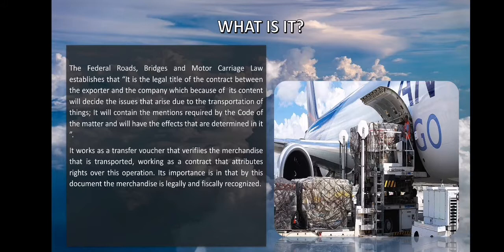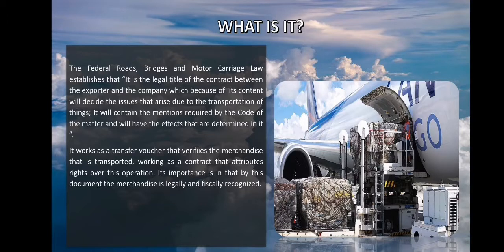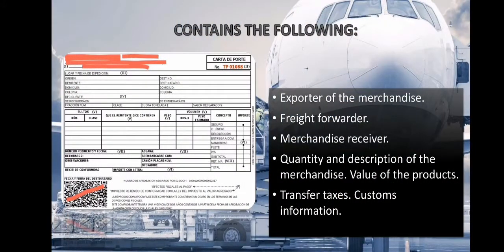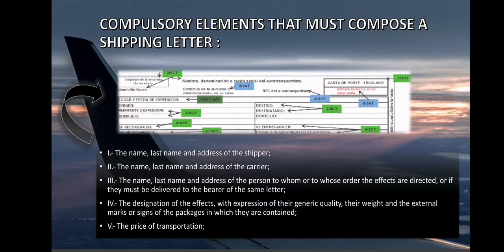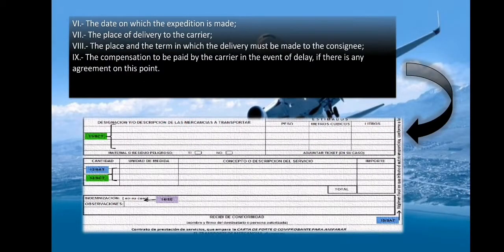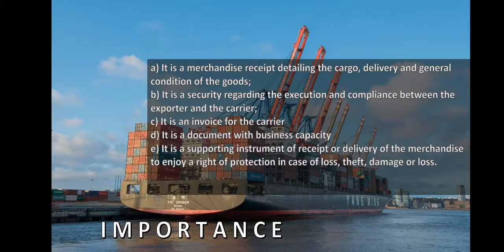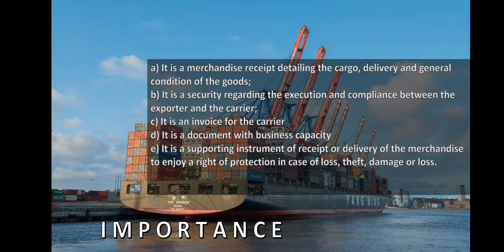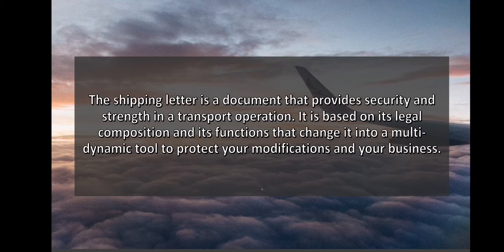CONSIGMENT NOTE ZABDIZARETH GONZALEZ GONZALEZ 2NV7 TRANSPORTACION Y CANALES DE DISTRIBUCION